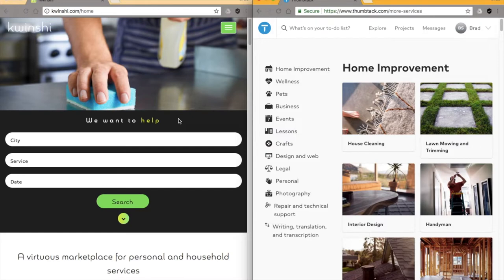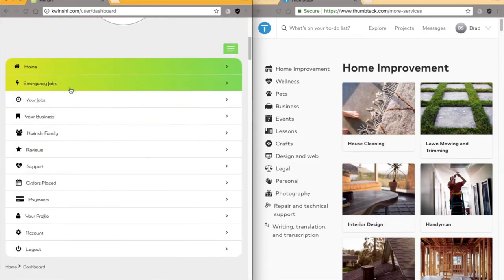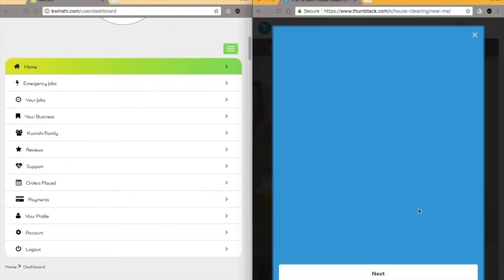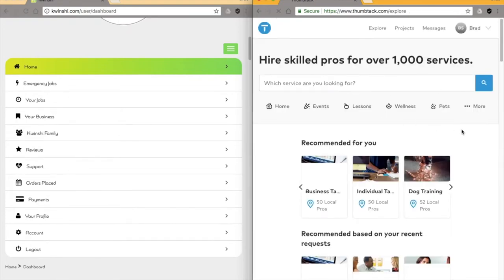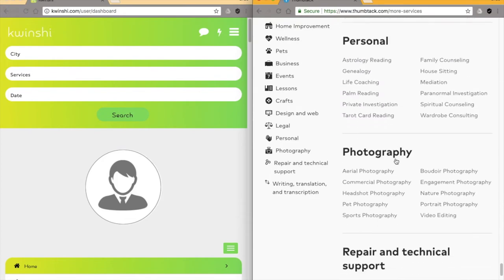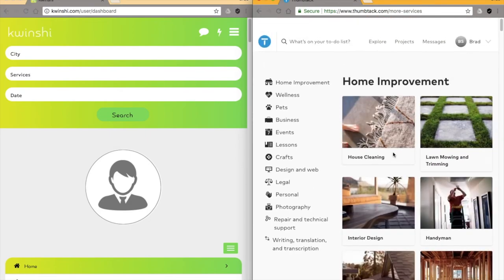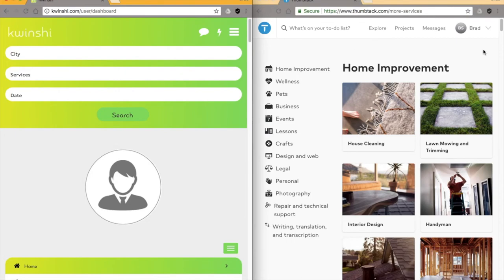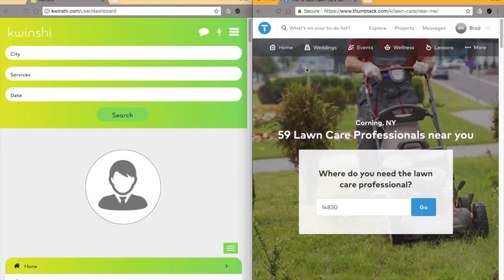Kwinshi V.S Thumbtack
This video will teach a little bit about Kwinshi and Thumbtack.

We are on the IOS and Google Play App Stores!

Tree trimming, babysitting, running errands, dog walking, tutoring, computer repairs, music lessons, lawn mowing, car washing... Whatever special gift you have, make your spare time work for you! With only a few minutes to set up, what are you waiting for? It is FREE and you can set your own schedule. Get out and do what you love! Do not miss out on this great opportunity!!